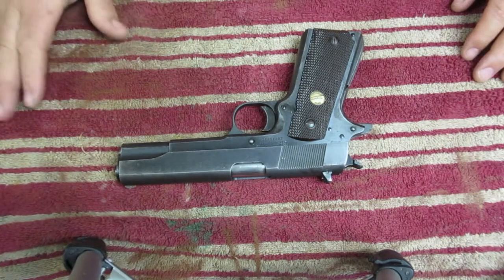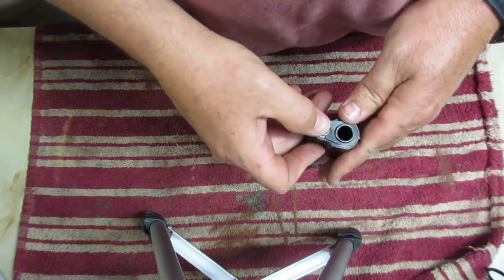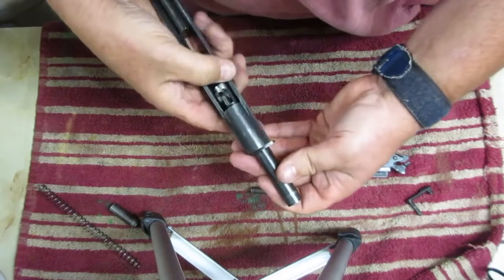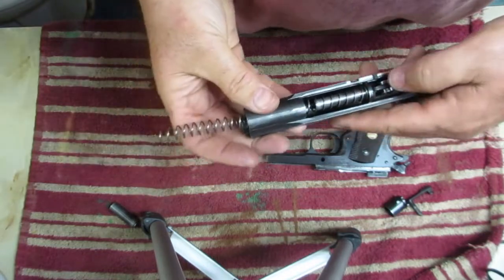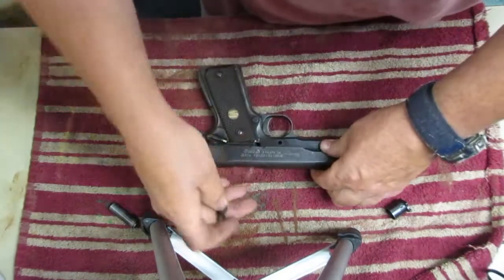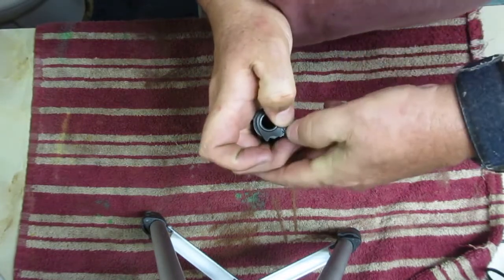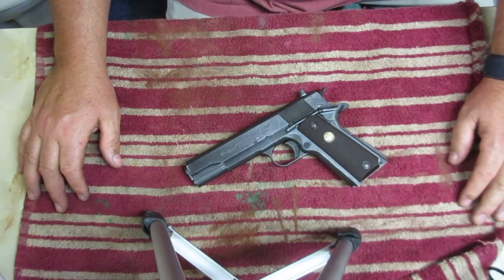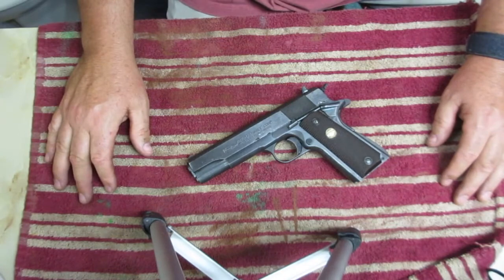Field Strip and Reassembly of my 1911A1